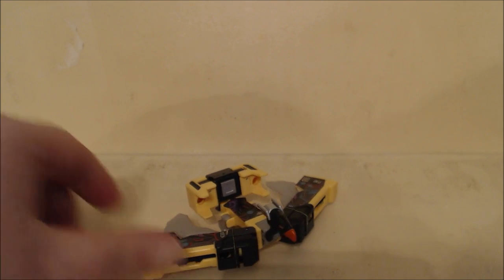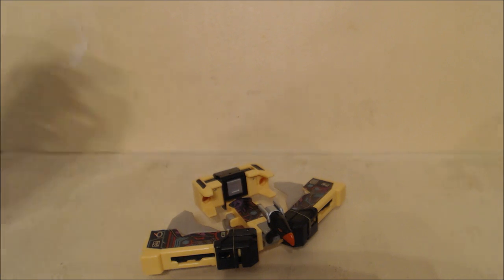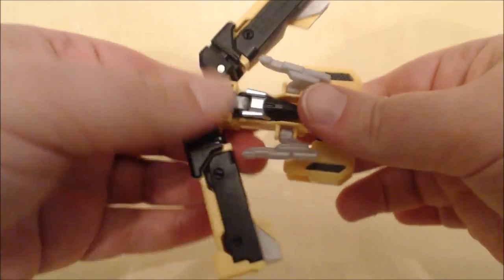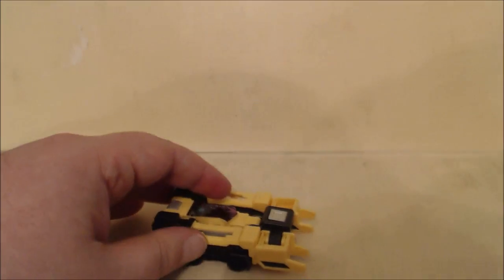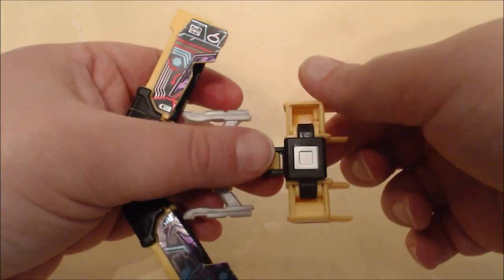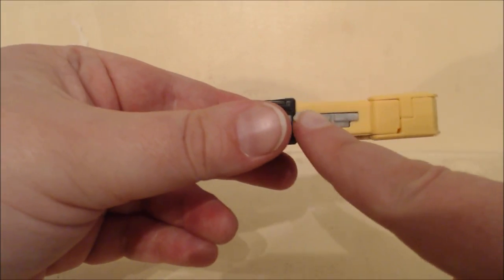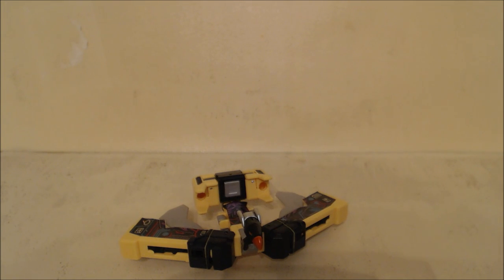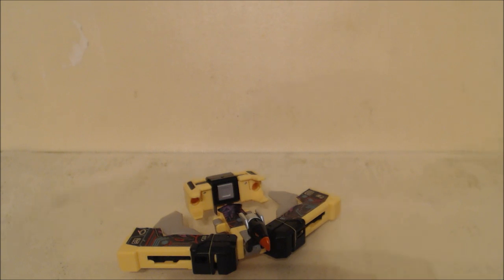Chuck's Reviews Transformers Combiner Wars/Titans Return Buzzsaw